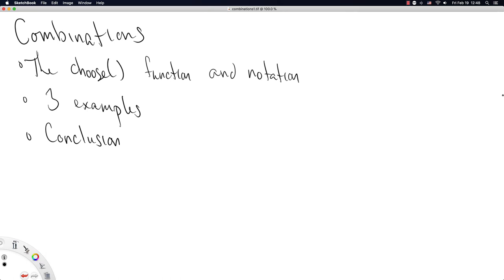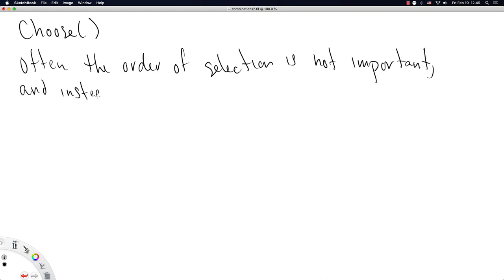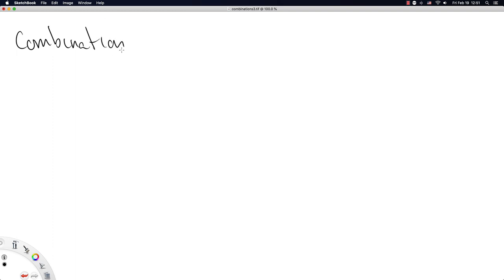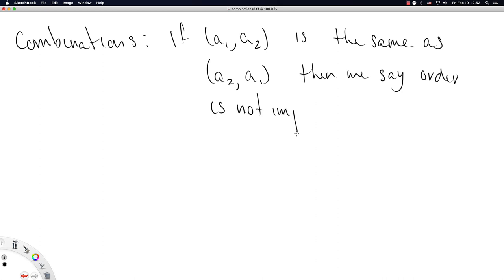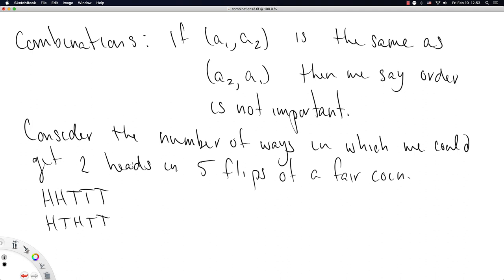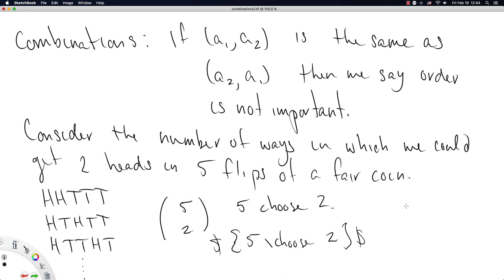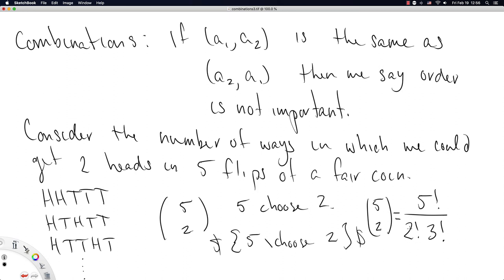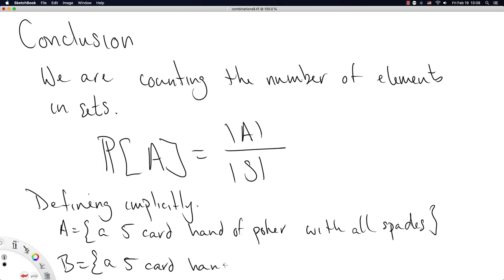Introduction to Combinations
A 20 minute video introducing how to count combinations.